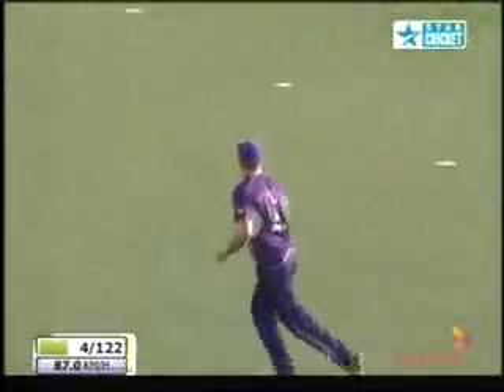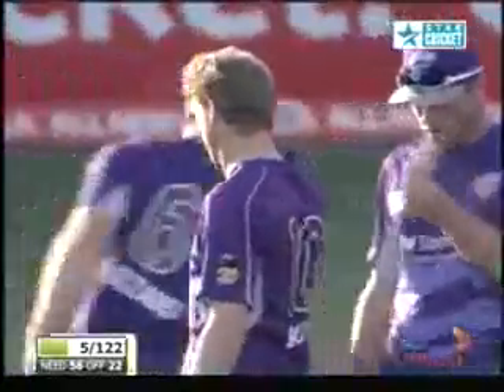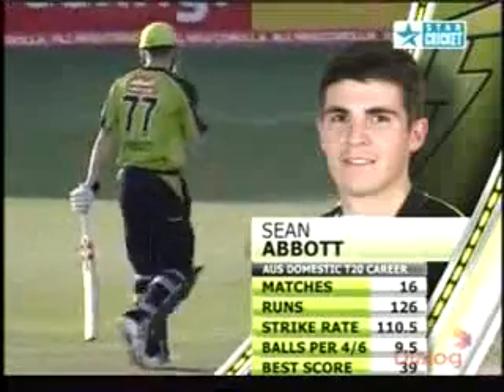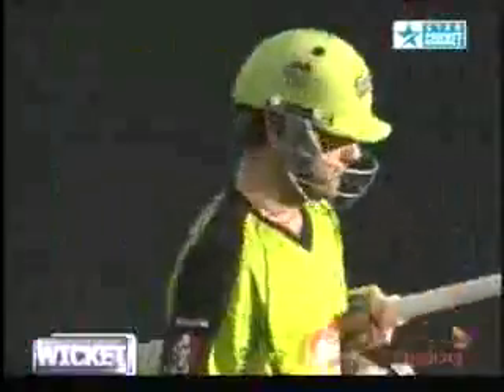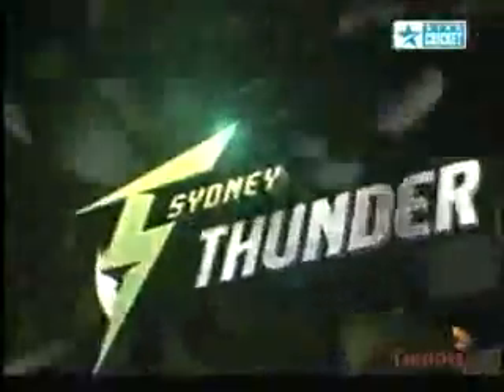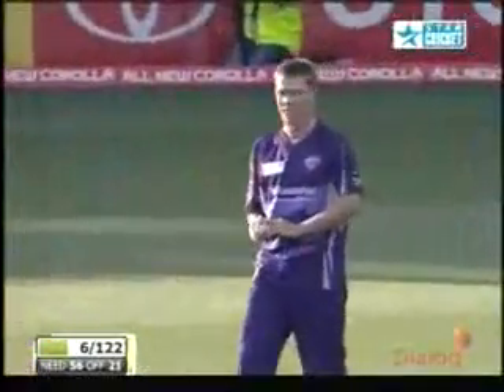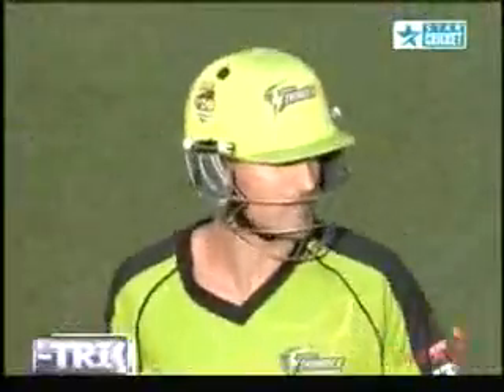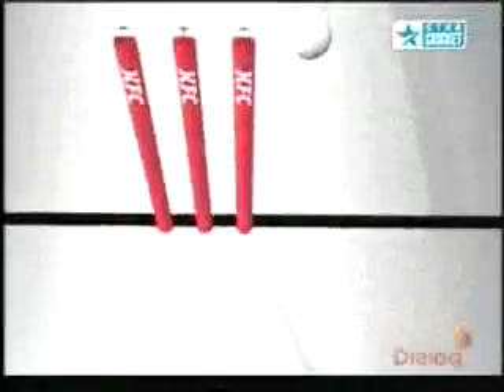Xavier Doherty - Hat-Trick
Xavier Doherty Hatrick Vs Sydney Thunder In The Big Bash